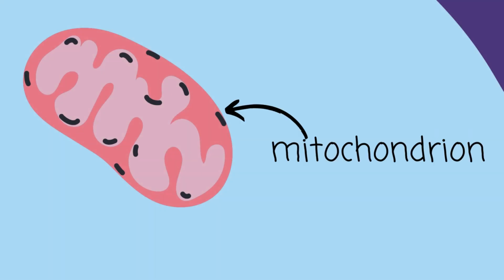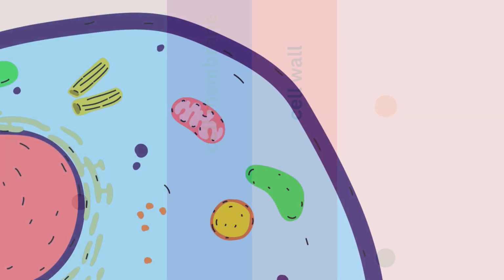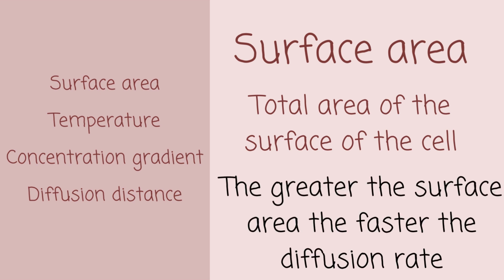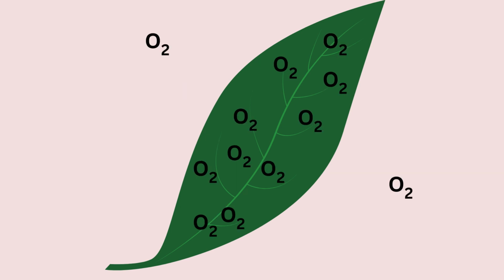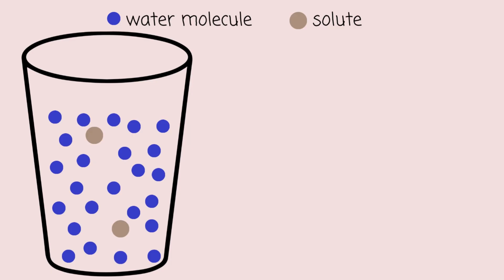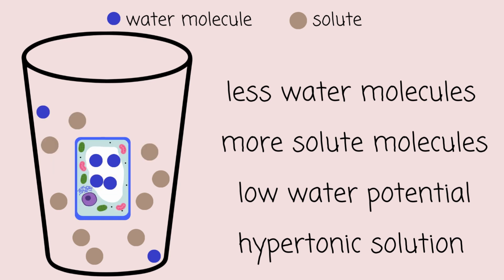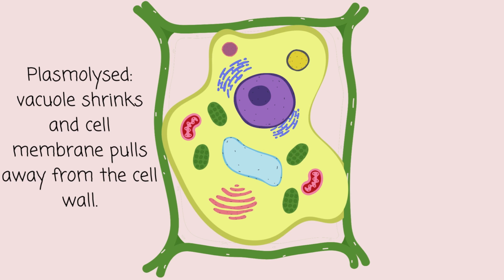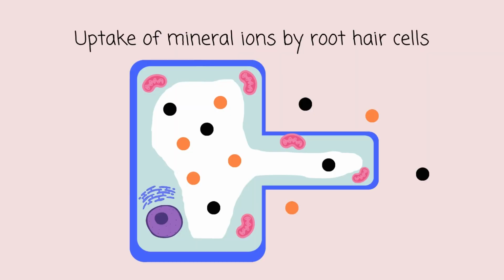Diffusion | Osmosis | Active Transport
Welcome to Science Class!

In this lesson, we discuss the movement of substances in and out of cells by diffusion, osmosis and active transport.